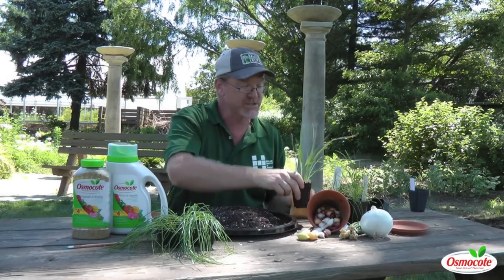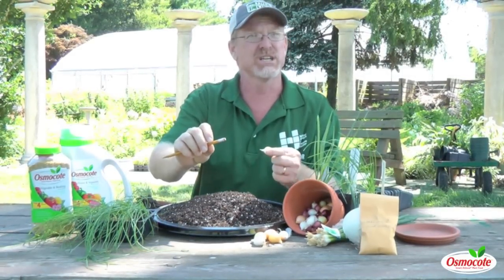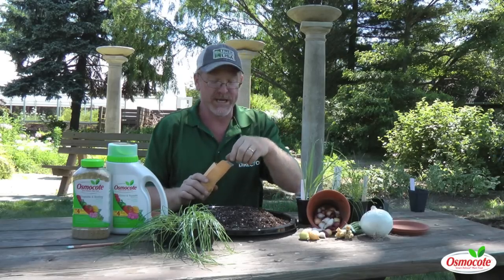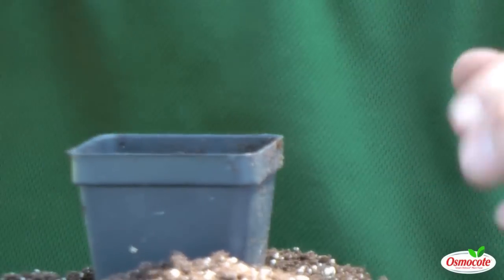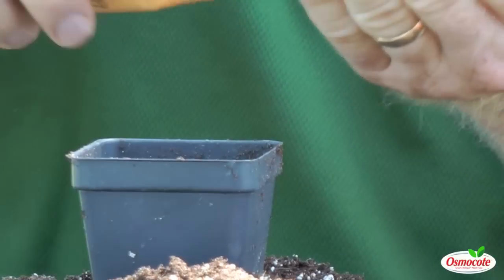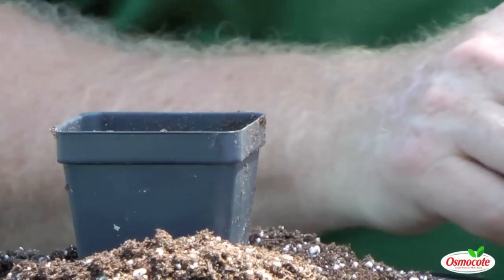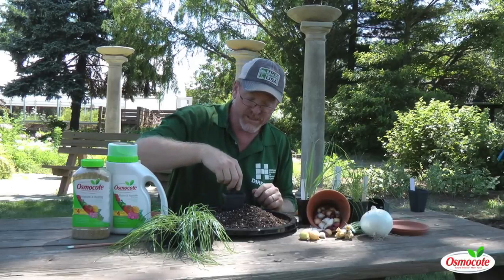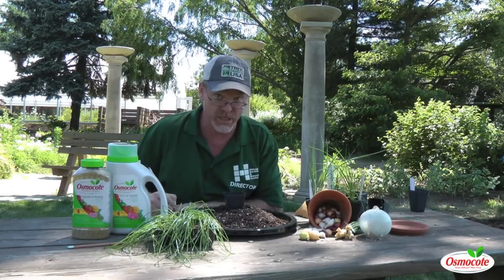How To Grow Onions From Seeds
Starting onions from seeds is simple. Greg Speichert shows the differences between onion seeds, sets, and transplants, and he demonstrates the first steps in planting onions.